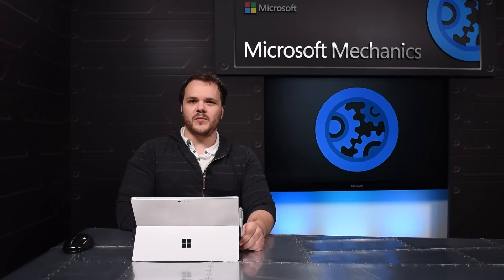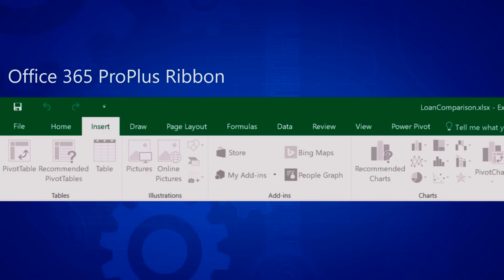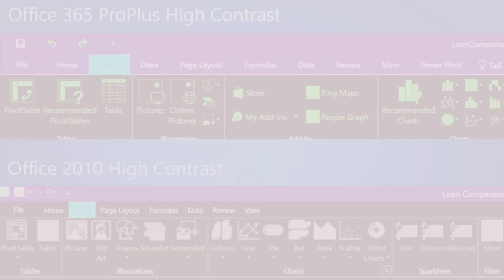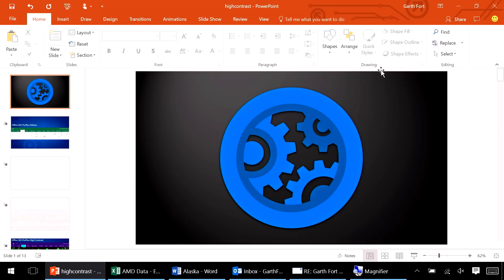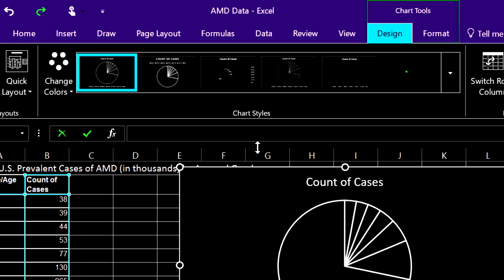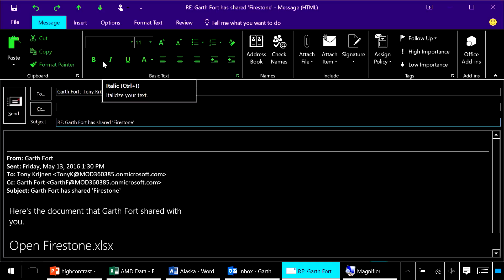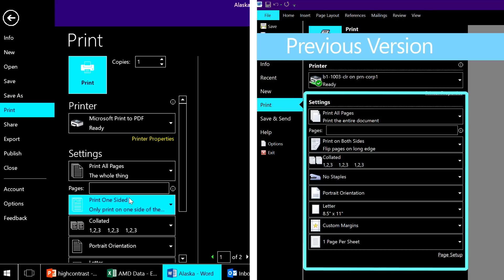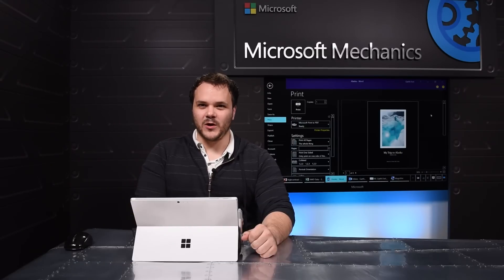Updates to Office 365 in High Contrast Black Mode on a PC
On today’s demo bench, we are joined by Xbox Engineer, and member of Microsoft’s Accessibility Community, Steven Liss. Steven walks through why High Contrast mode is so important for people such as himself with a visual impairment and highlights the latest enhancements in Office 365 applications to support High Contrast themes in PCs.